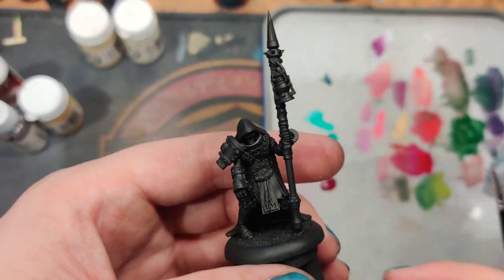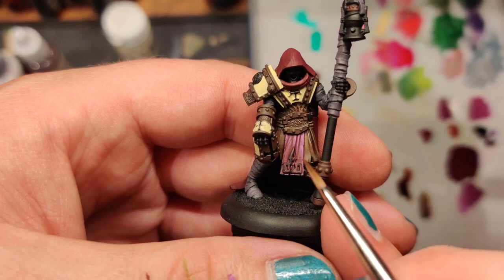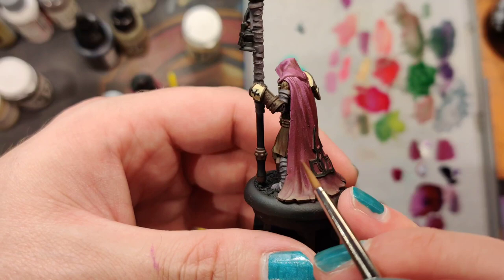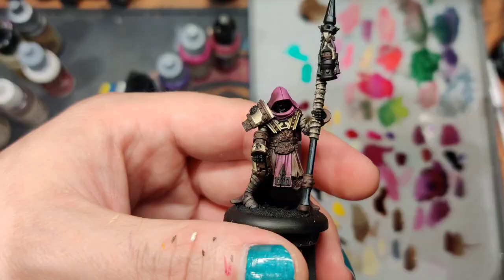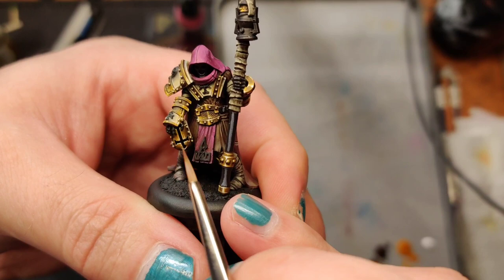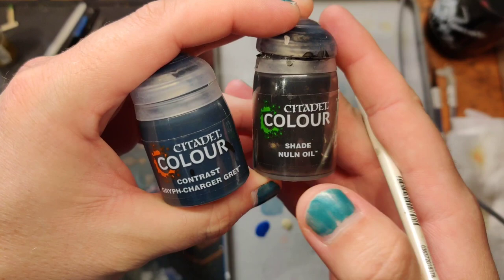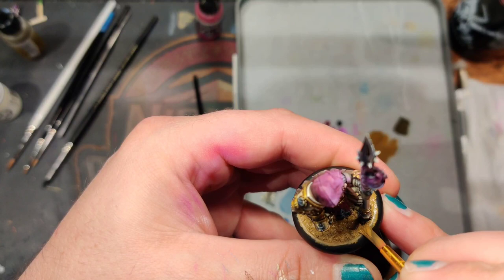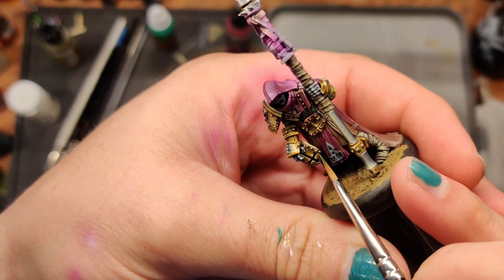Hollow Man Flame Bearer Painting Tutorial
Taking a deep dive on how I painted Hollow Man Flame Bearer for Privateer Press. This model is for the minicrate range and an alternate model for the Grimkin faction. I hope you enjoy watching this tutorial and the step by step process of how every element of the figure is painted.